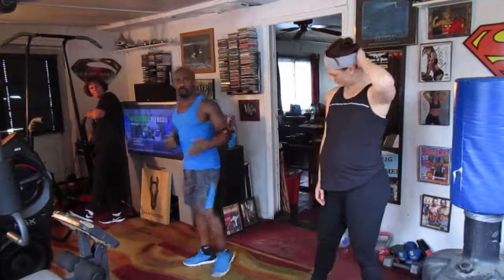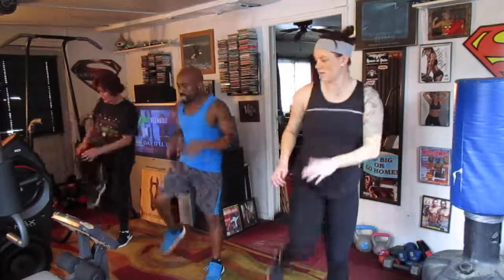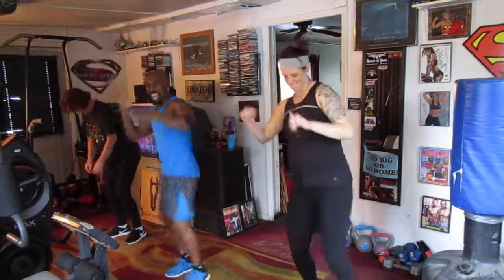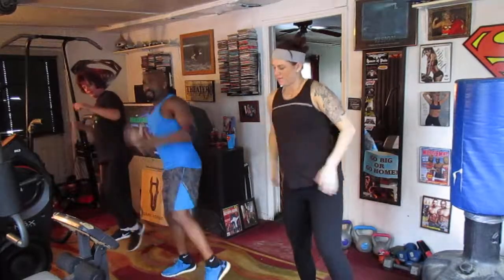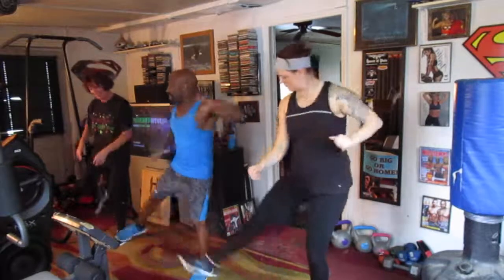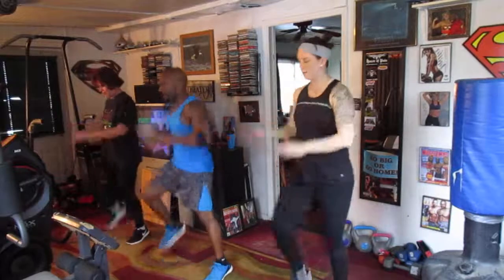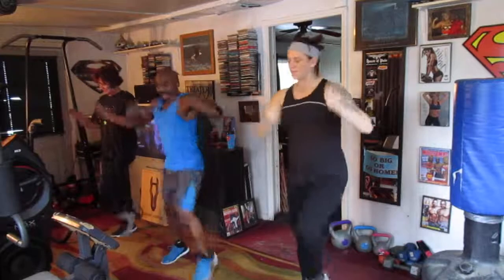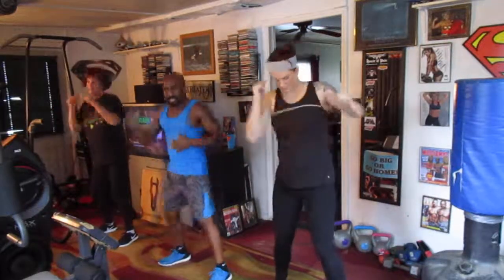willitary high cardio!!if i get a chance!!jason d!!500 series!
intense cardio fat burning with mama k and lil e